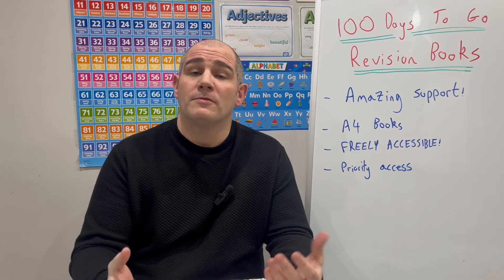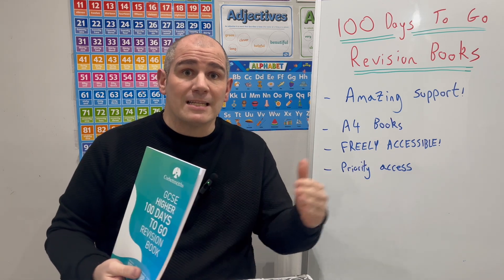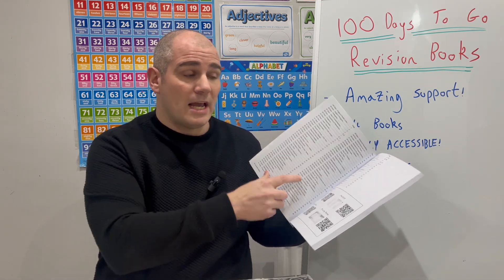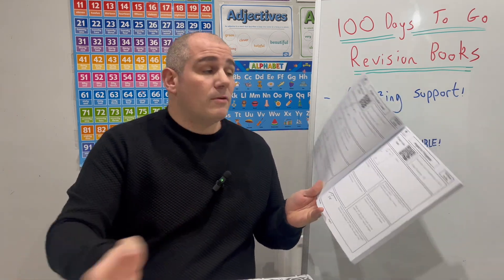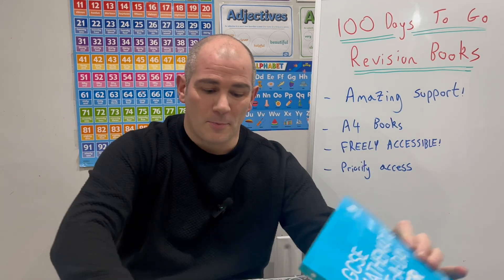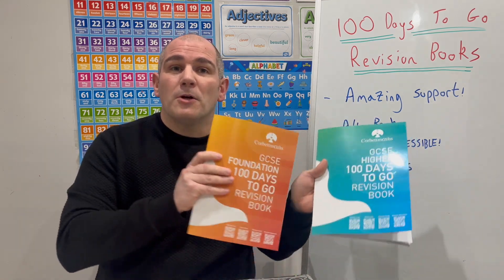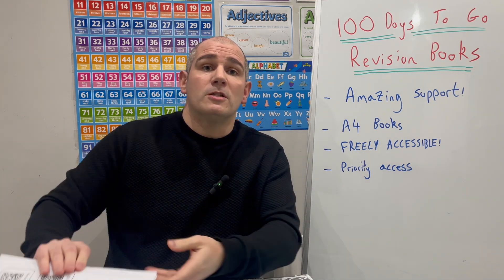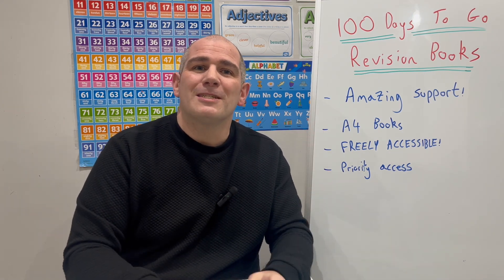Exciting Project Revealed |100 Days To Go Revision Books from Corbettmaths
After months of hard work... Corbettmaths unveils the 100 Days To Go Revision Books
Request a free digital version (please consider ordering for priority download)

Exciting Project REVEALED - 00:00
100 Days To Go Books - 01:05
Corbettmaths Ethos... Free! - 04:56
Benefits of Books - 06:07
Priority Access - 07:05
Summary - 08:17